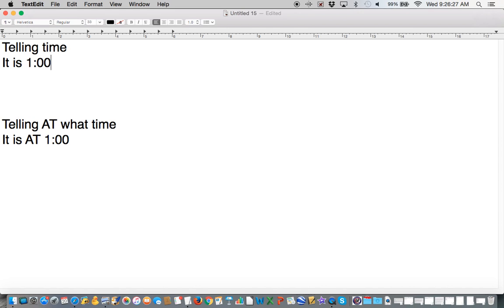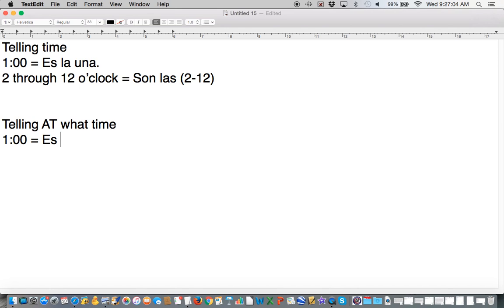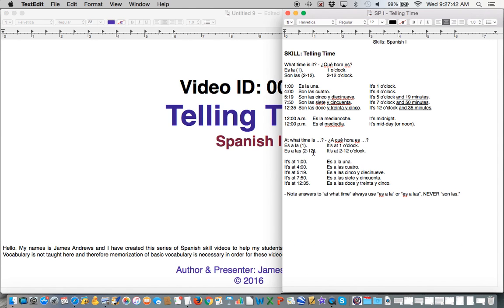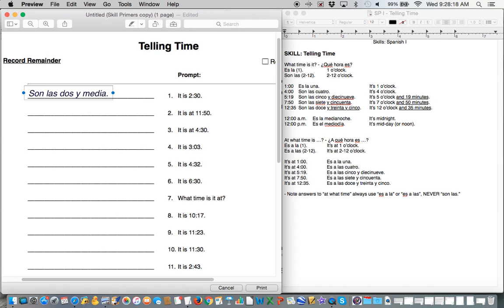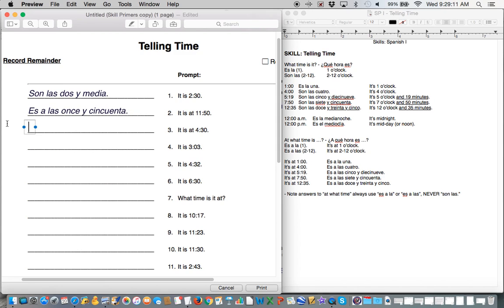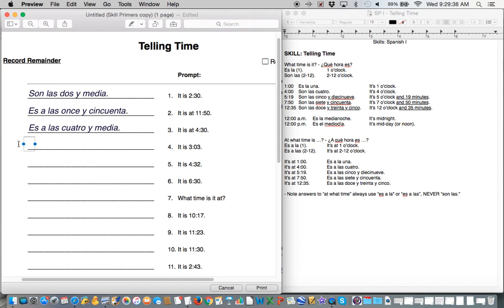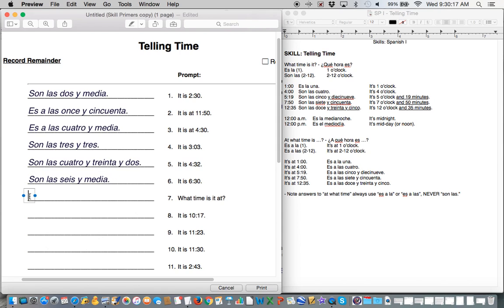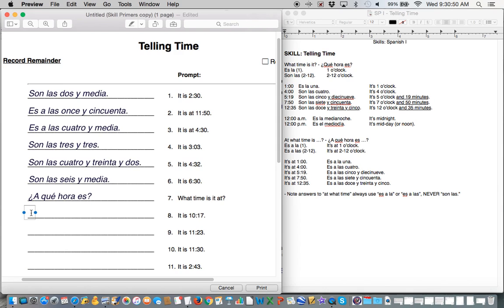Spanish I 003B: Telling Time